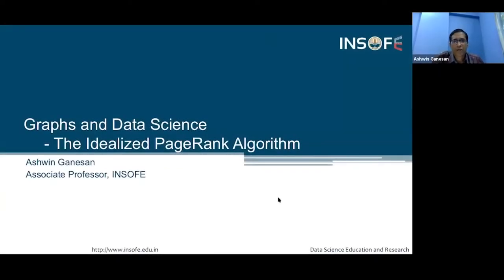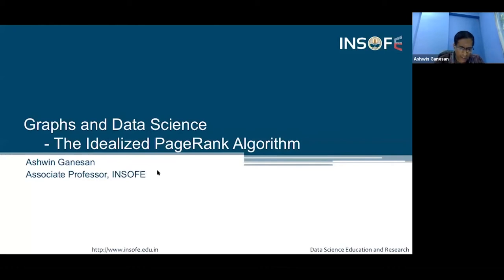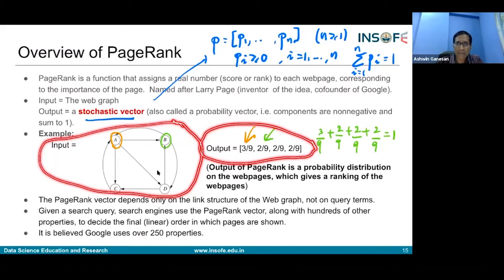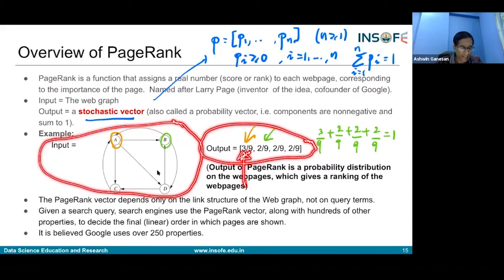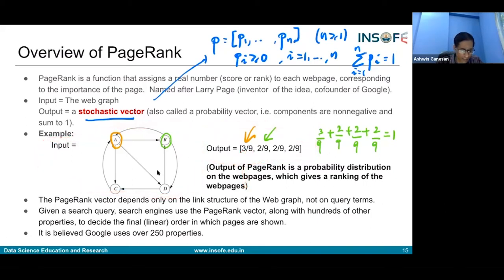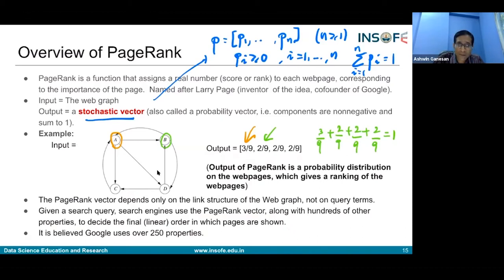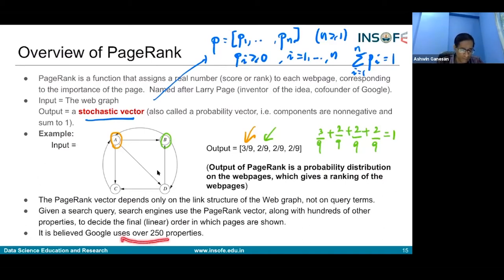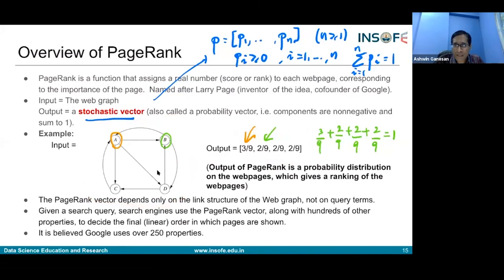Graphs and Data Science - The Idealized Page Rank Algorithm - Session 2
Here is a glimpse into the Graphs and Data Science course, which is the second free course offered by INSOFE under the FACET programs.

Topic: The Idealized Page Rank Algorithm
Session # 2